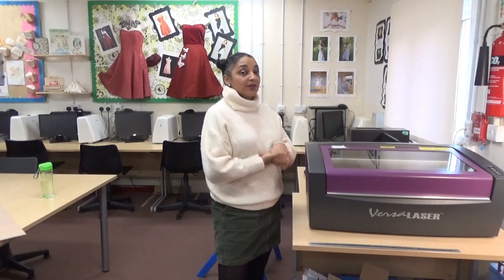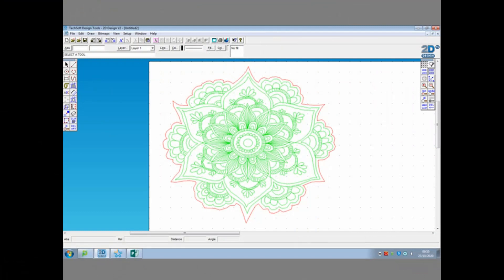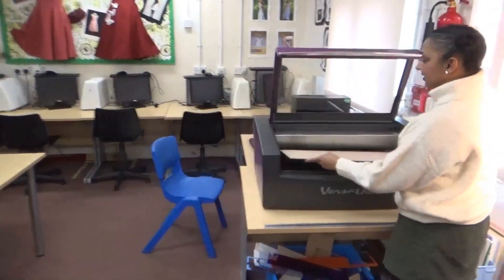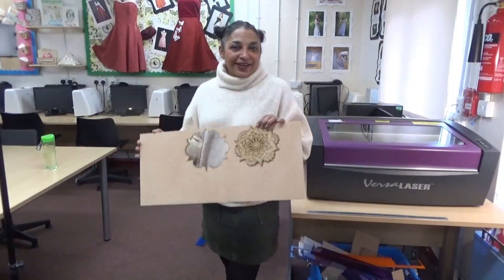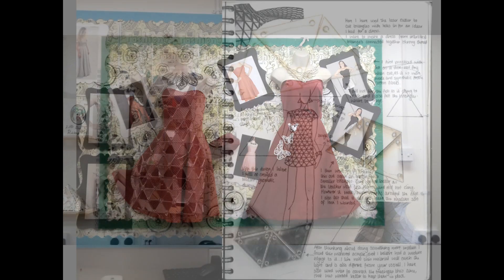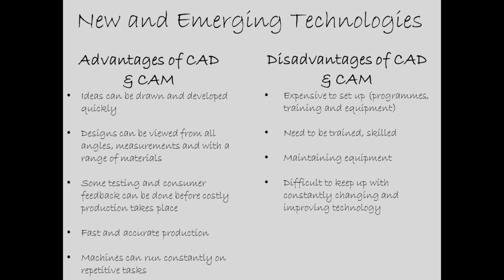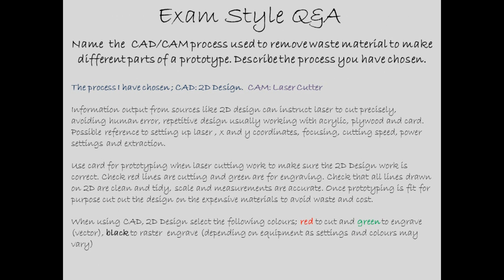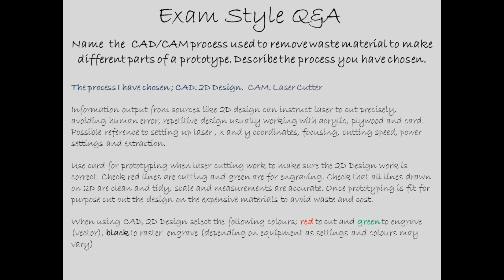Laser Cutting Basics. GCSE Design & Technology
Learn to make and cook things with Miss Markwell.
This video is a laser cutter demonstration that I deliver to my D&T and BTEC Fashion students. Hopefully, a great resources for revision and anyone who is interested in new and emerging technologies.

Song: Computer Bounce
Artist: Geographer